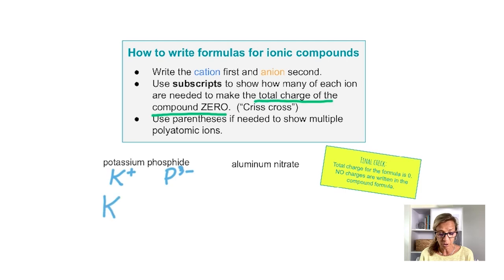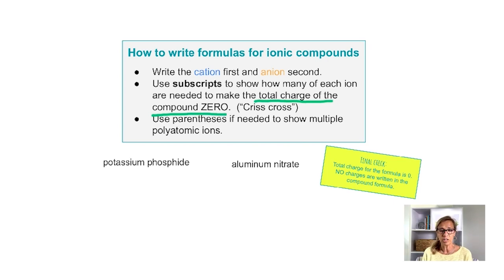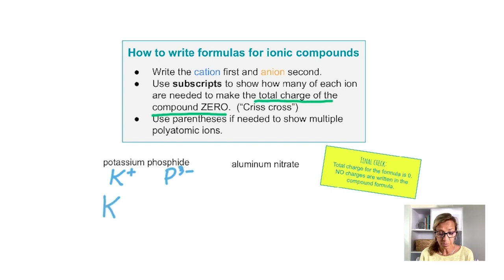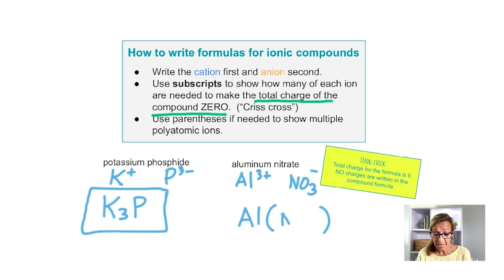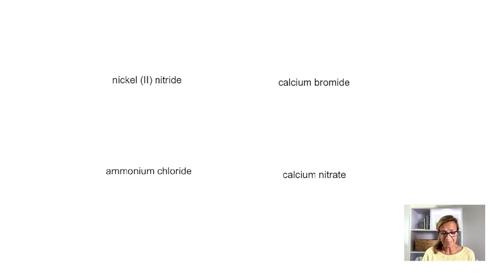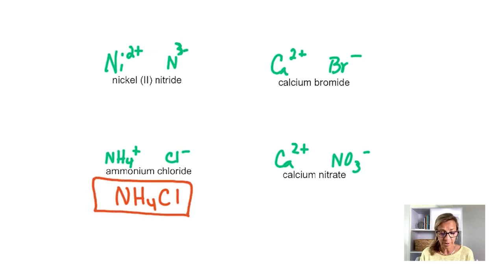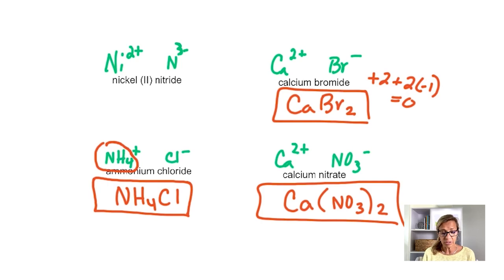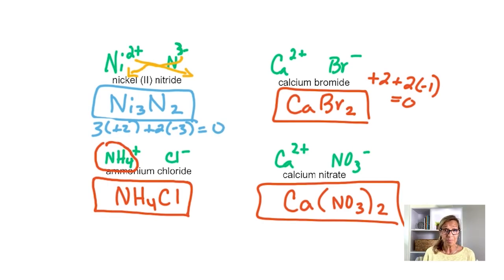Writing Formulas for Ionic Compounds - Episode 28 of Crush Chem in 5 minutes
Writing formulas for binary ionic compounds can be one of the hardest things to learn.  YOU get to write in the subscripts that makes to total charge of the compound ZERO.  The + and - charges will balance out.  I will work through several examples of compounds containing polyatomic ions.